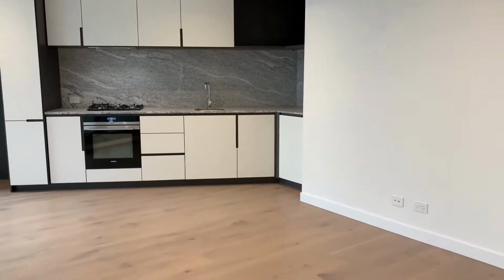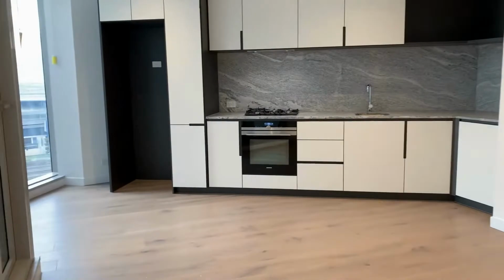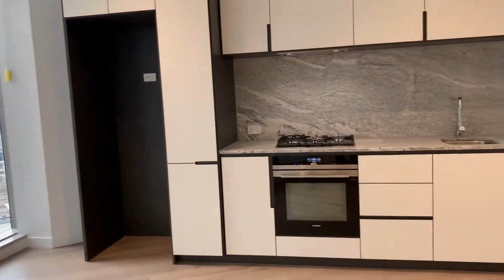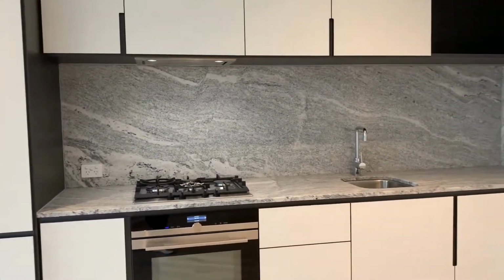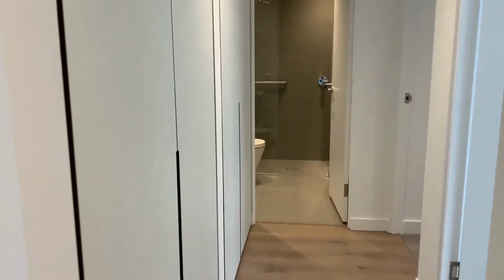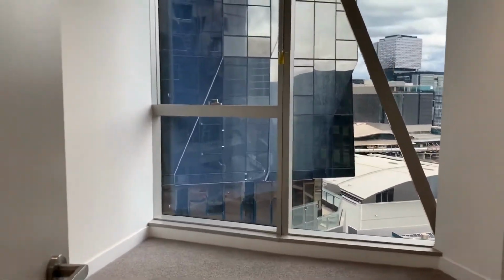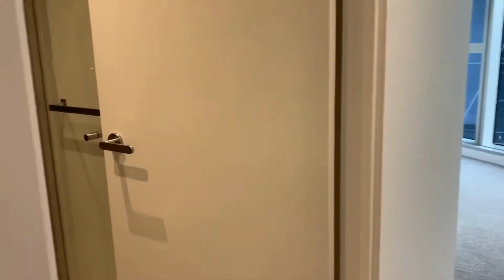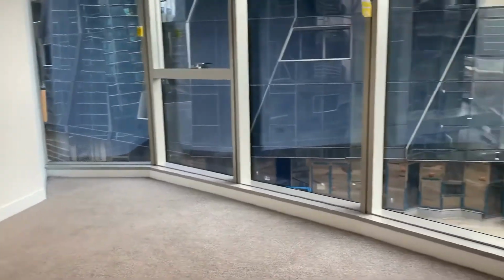Apartments to Rent in Melbourne 2BR/2BA by Melbourne Real Estate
This is a 2-bedroom, 2-bathroom property located in Melbourne. You will love the spacious open-plan lounge-kitchen area. The kitchen features marble benches and splashback, integrated stainless steel appliances, a pull-out pantry, and plenty of storage space. Lounge and dining sets can fit in the area. The guest bedroom is of good size, and the central bathroom is well-appointed. The master suite comes with a private bath. Other features of this apartment include timber flooring, integrated heating and cooling, an intercom system, and a European laundry. The undercover private balcony offers a nice spot where you can enjoy a book or a cup of coffee while surrounded by great city views. You can also enjoy the building's amenities such as a pool, a gym, and an outdoor area for residents. Location-wise, this property has the Southern Cross Station just across the road - perfect for commuting! Shops and cafes are within walking distance. Don't miss this one!

If you liked what you saw in the video and would like to book an inspection to view this property, click the ‘Book an Inspection’ button on the online ad listing. Our online booking system allows you to inspect at a date and time that is convenient to you.

You can view other properties we currently have available for lease in Melbourne by clicking here:

Looking for a property manager in Melbourne? We specialise in property management!

WE LEASE PROPERTIES FASTER THAN OUR COMPETITORS.

Melbourne Real Estate is the next generation of property managers. Since 2006, we have been recipients of five Real Estate Industry of Victoria (REIV) awards and winner of three national Real Estate Business (REB) awards. Our success is built on several important things. Firstly, our commitment to our clients is absolute. We understand the value of each investment and we work as if it were ours.

If you are a property owner looking to lease out your property, we’d love to hear from you! You can learn more about our award-winning Melbourne property manager services by visiting:

12 Yarra St, South Yarra VIC 3141, Australia